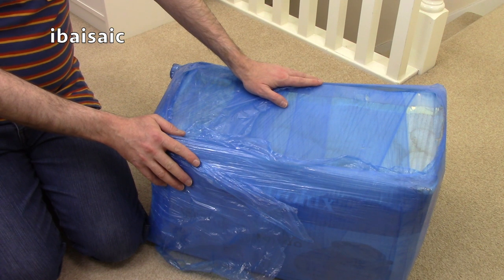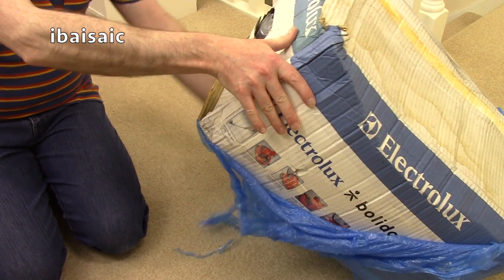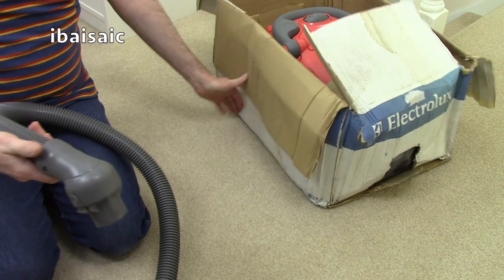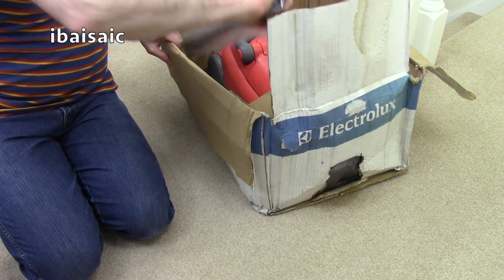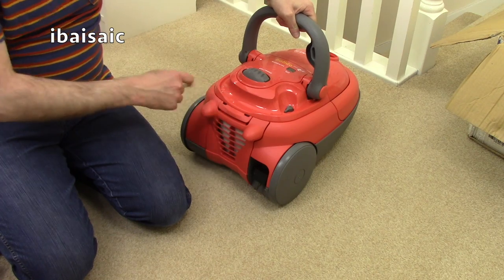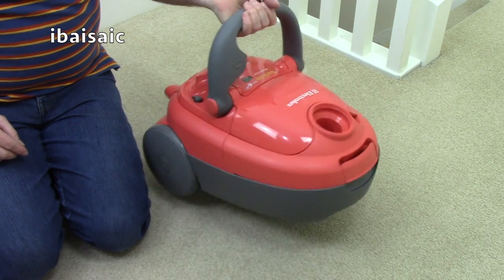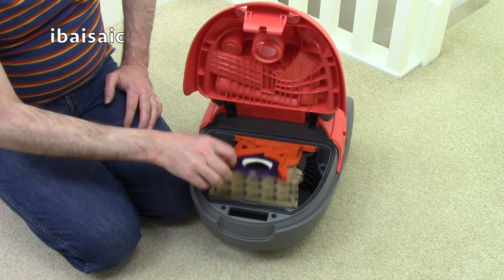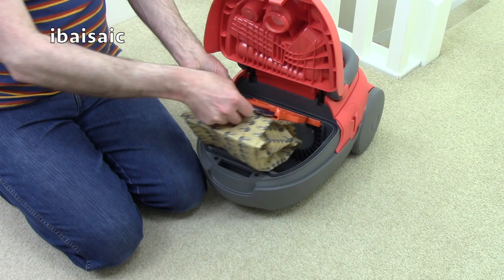Electrolux Bolido Cylinder Vacuum Cleaner Unboxing & First Look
Apart from the odd colour of this vacuum cleaner, I quite like its quirky unusual styling. Made in Sweden by Electrolux and seems pretty good quality.